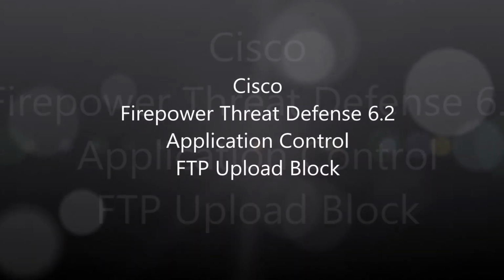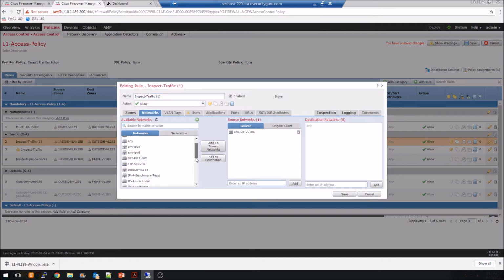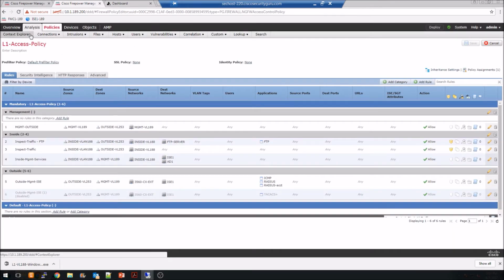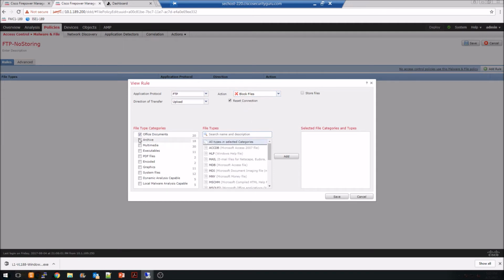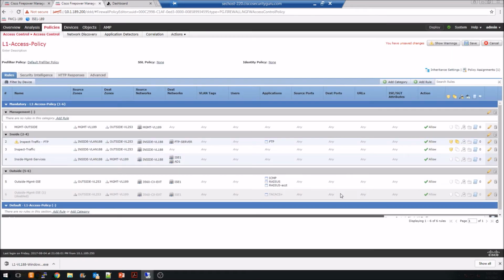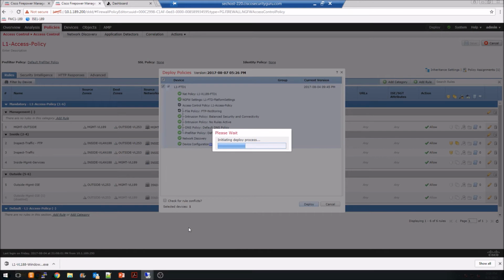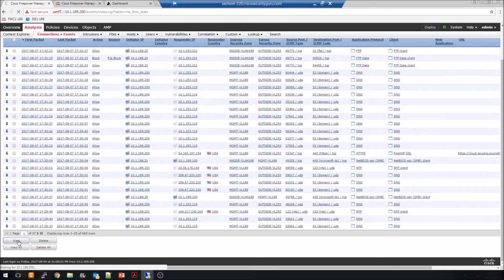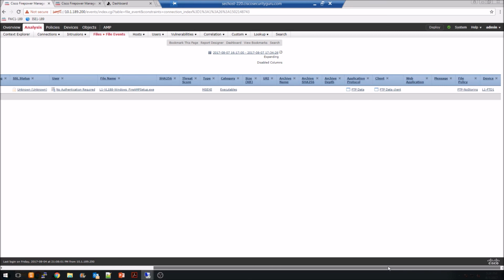12. Firepower Threat Defense 6 2: Application Control (FTP Upload Block)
Cisco Firepower Threat Defense allows the administrator the ability to control applications and file access. In this video we show how to block uploads using the FTP application.